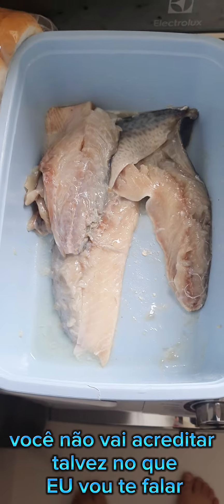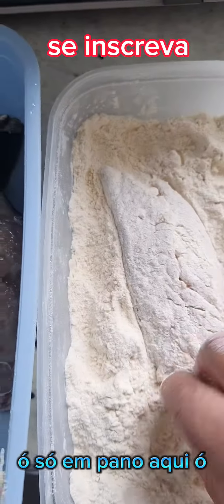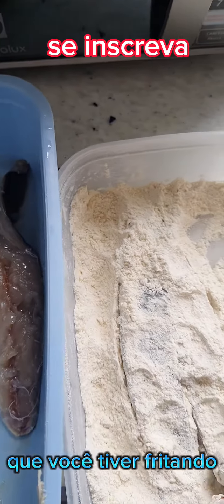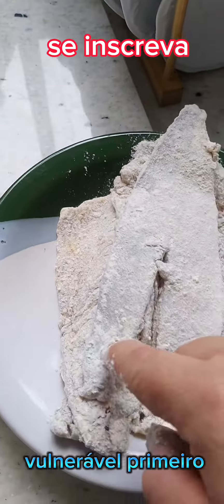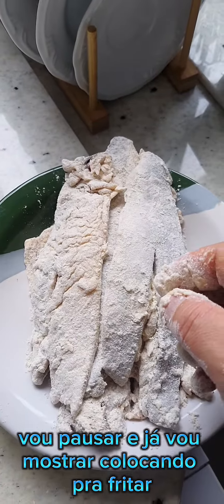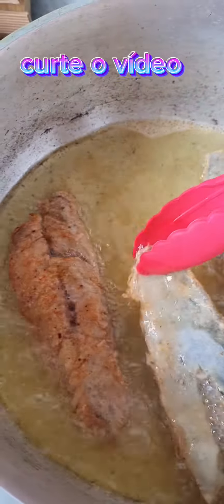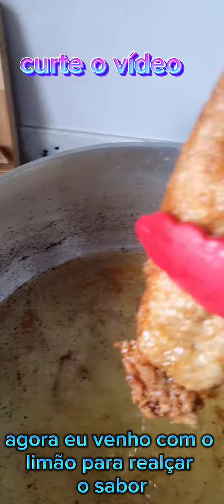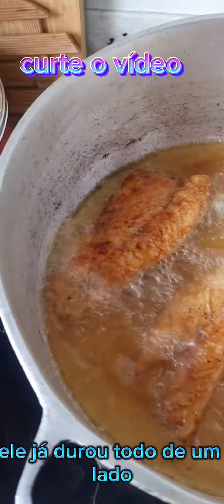como fritar peixe e deixar ele crocante! receita de farinha de empanar em um vídeo abaixo! curte!